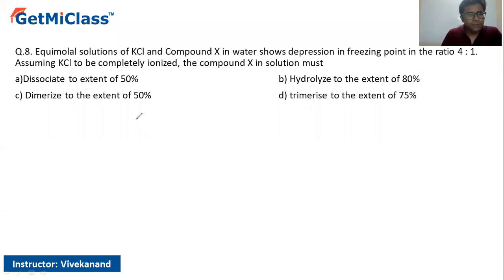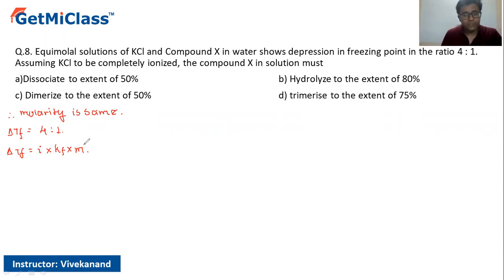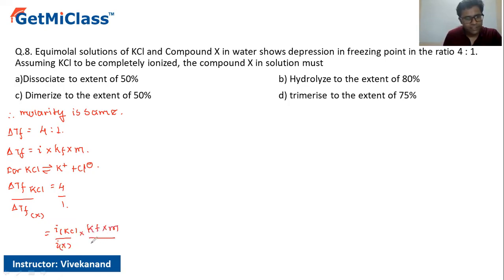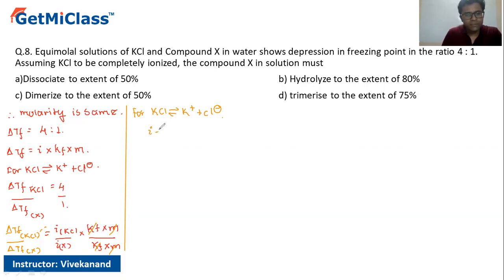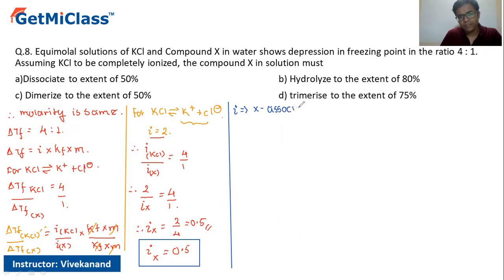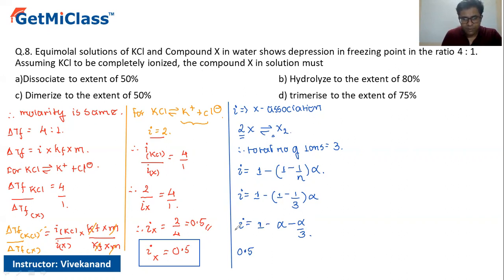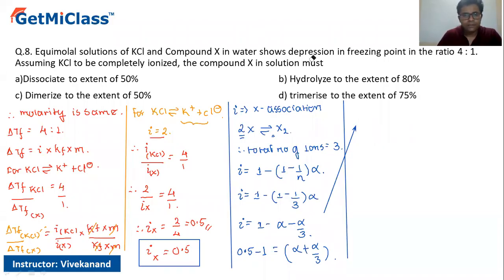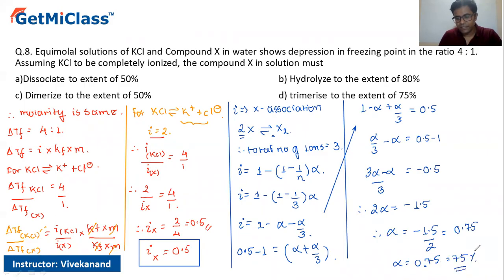Equimolal Freezing Point Depression Explained KCET 12th Chemistry Solutions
The freezing point depression in an equimolal solution indicates that Compound X is a strong electrolyte which completely dissociates into two ions. This means the observed ratio can be explained by a 1:2 ionization pattern of the compound.